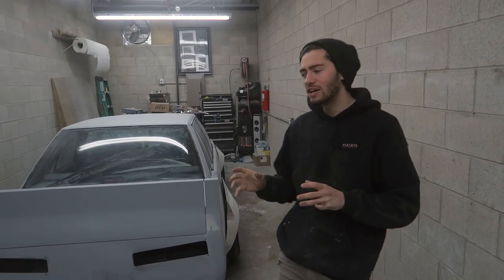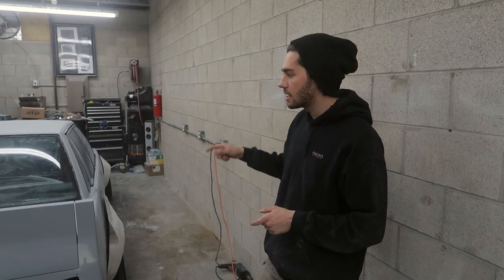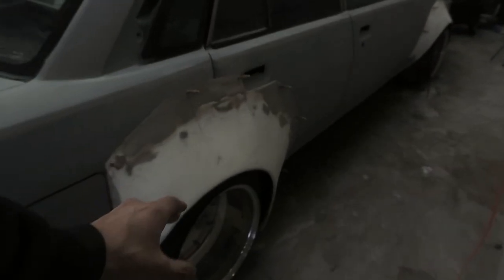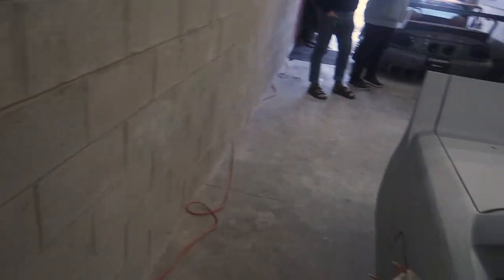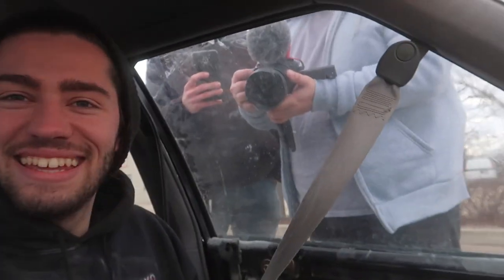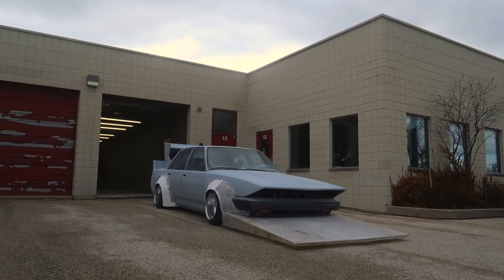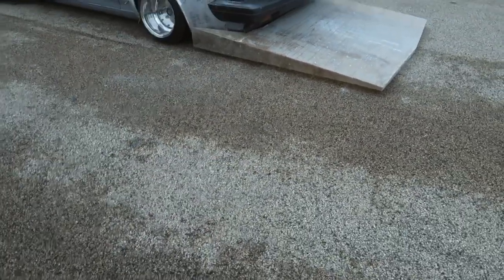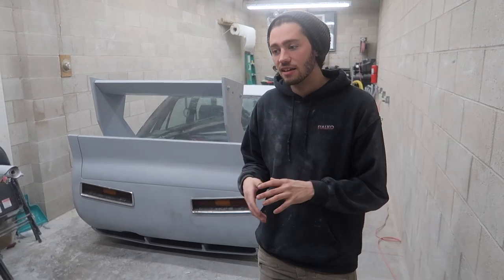Absolutely Ridiculous Aero | Bosozoku Cressida Flares Are Mounted!